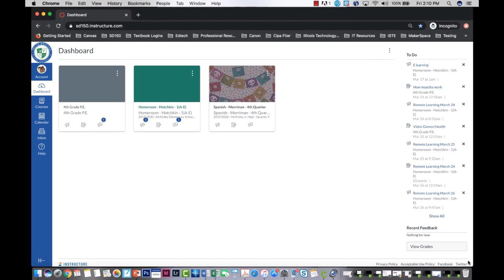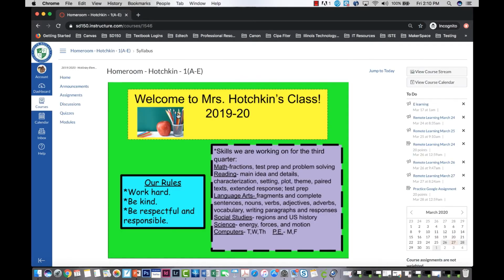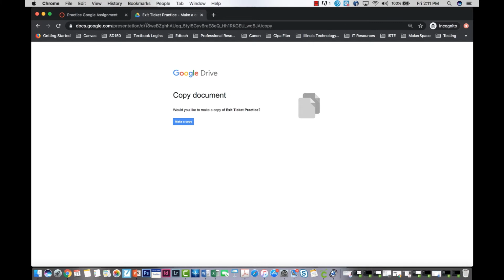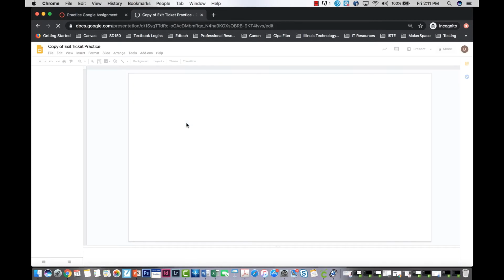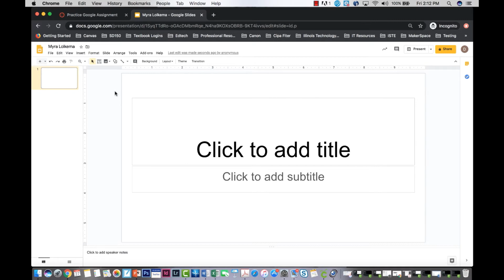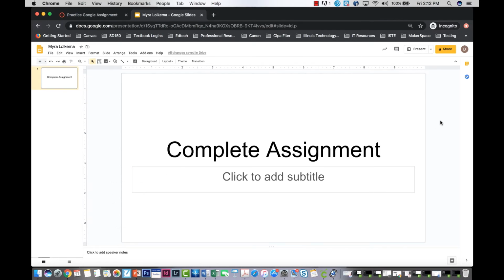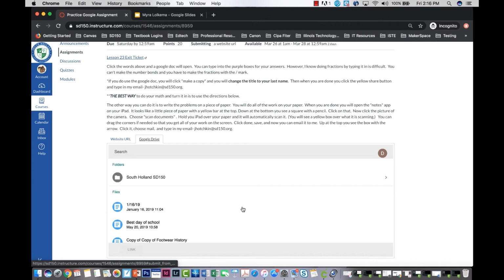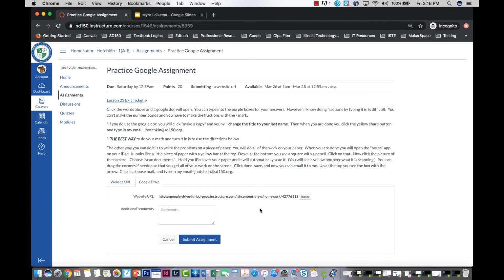Student Tutorial - Google Drive and Canvas